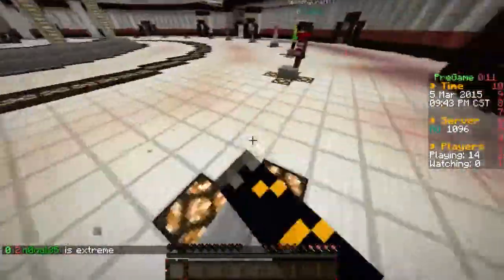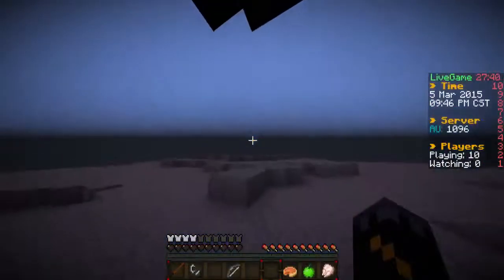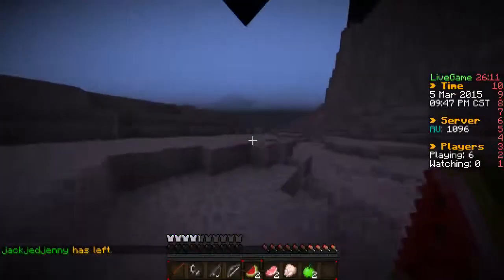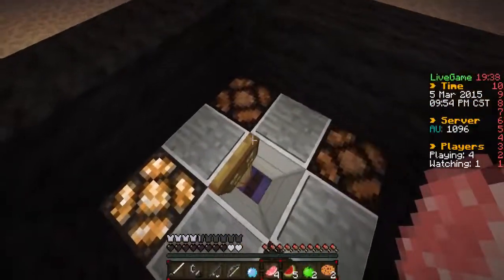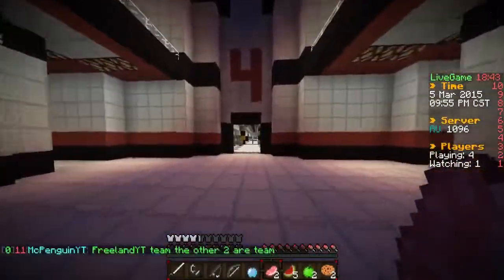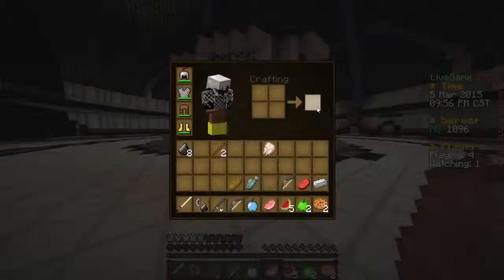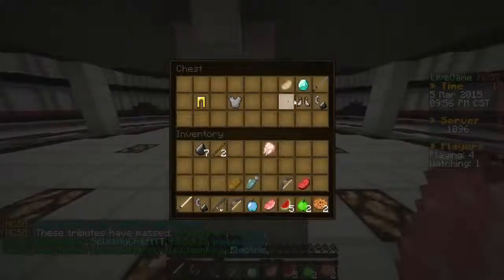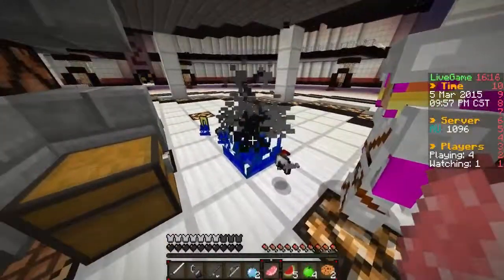Minecraft Hunger Games Episode 58: I DONT CARE IF I DIED TO A GIRL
Whats wrong with dying to a girl?